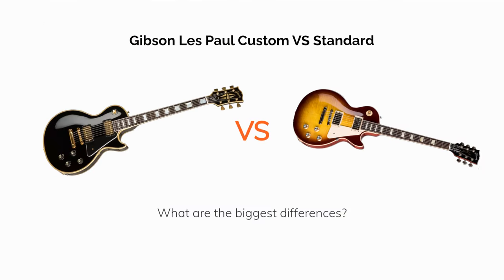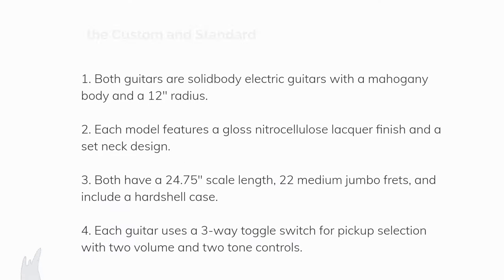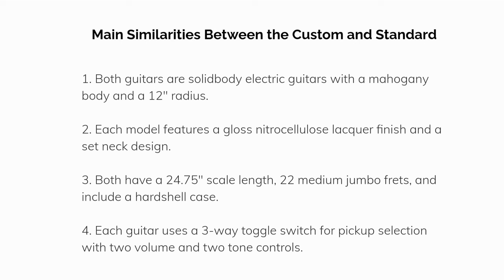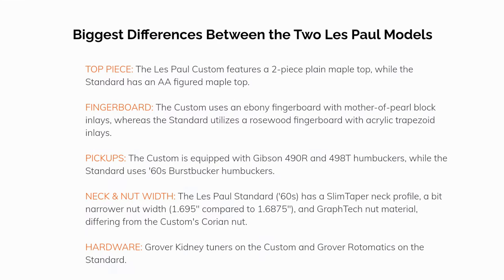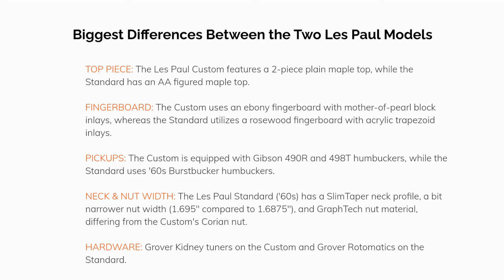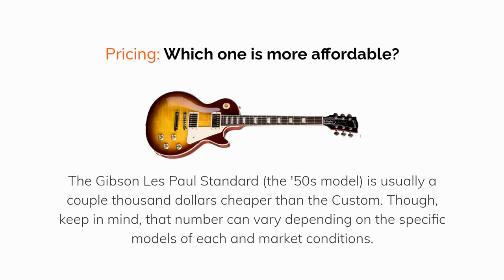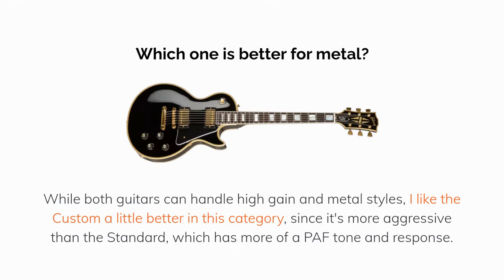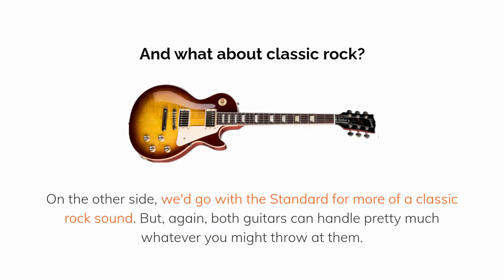Gibson Les Paul Custom VS Standard: Biggest Differences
This is a simple comparison, covering similarities and differences between the Gibson Les Paul Custom and Les Paul Standard (the '50s model). Note that we aren't covering tone here, since that's addressed in a ton of demo videos. Instead, we're focusing on a quick and simple comparison for those wanting to get a summary of the feature differences.

Here's an excerpt from the article:

"In most of the comparisons we do, we like to recommend the cheaper guitars because they tend to provide better value. Especially in this case, where you still get the Gibson brand and all the important specs, the cheaper guitar is probably the better option.

Because most folks who are looking to buy a Les Paul are not thinking about the nuanced feature set the Les Paul Custom provides.

They want the nice tonewood, the nicer pickups, and the Gibson brand.

The Les Paul Standard gives you all that.

If it's between these two, we'd recommend going with the standard and saving yourself a ton of money, because the Custom - while certainly an awesome guitar - doesn't give you enough value to justify the added expense.

For questions, thoughts, or disagreements, feel free to hit up the comments section below and we'll discuss."